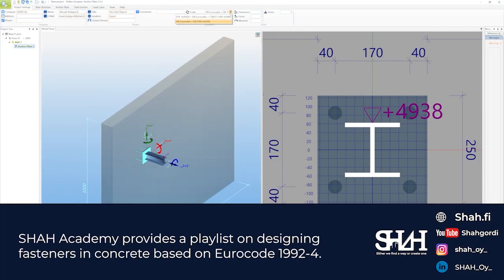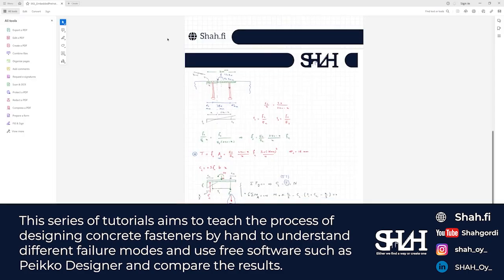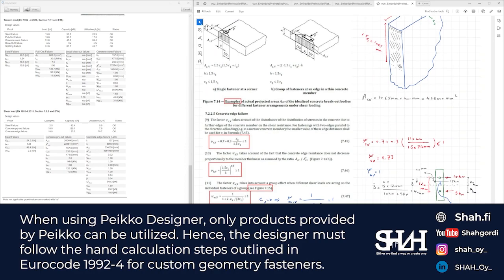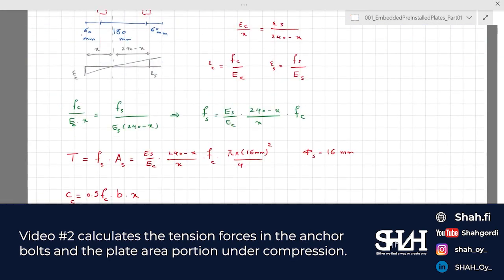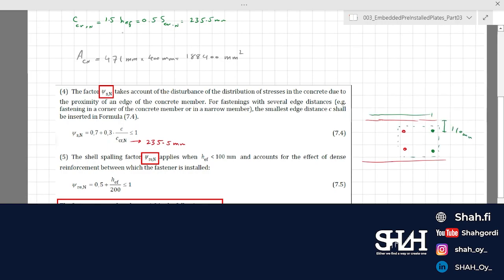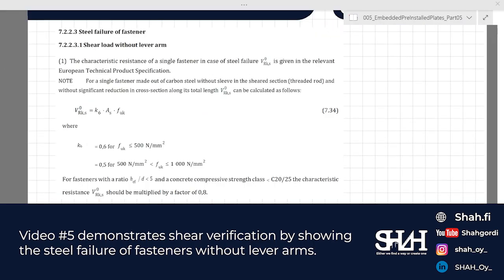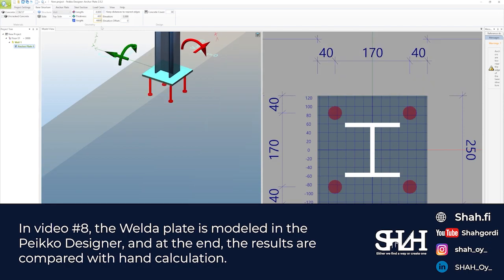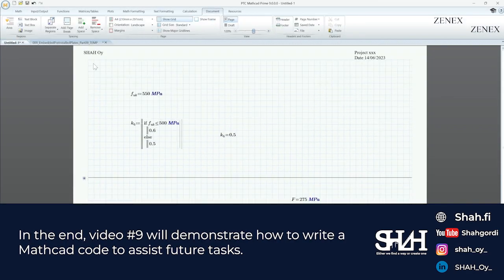"Fasteners In Concrete" playlist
SHAH Academy offers a complimentary tutorial series on designing fasteners in concrete based on Eurocode 1992-4. These tutorials aim to teach the process of designing concrete fasteners, whether done manually or through free software like Peikko Designer, with the caveat that Peikko products must be used when utilizing the software. Hence, the designer must follow the hand calculation steps outlined in Eurocode 1992-4 for custom geometry fasteners.